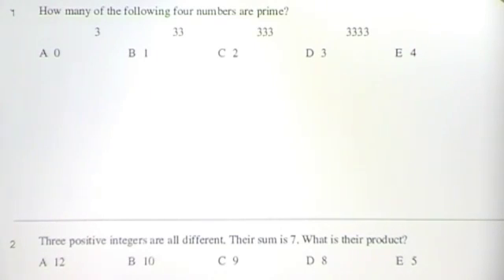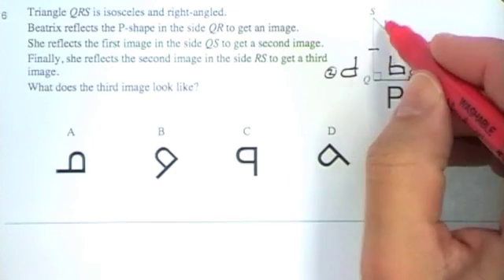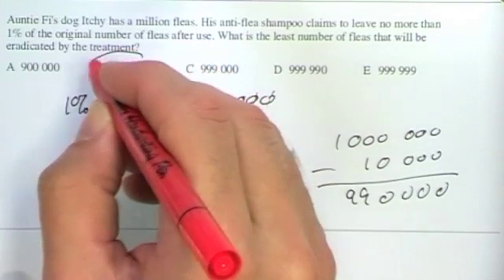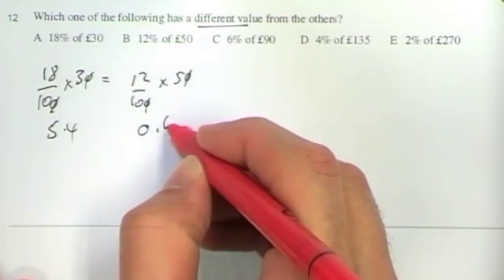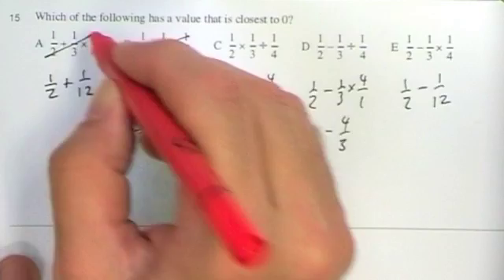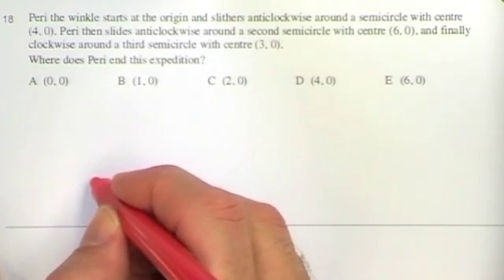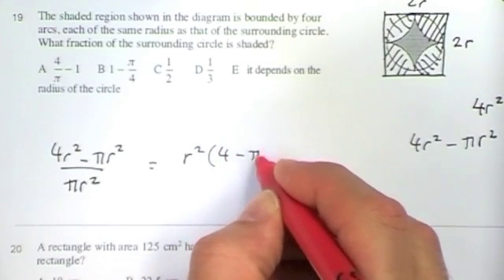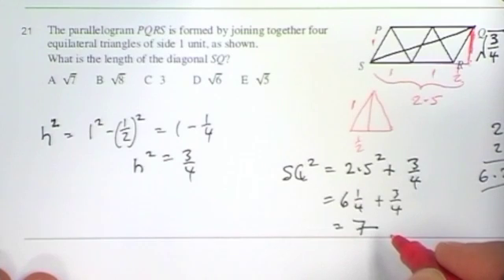UKMT 2012 Intermediate Maths Challenge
These are the solutions (with explanations) to the Intermediate Maths challenge for 2012.
Often referred to as UKMT Intermediate Maths Challenge, this is a 60 minute paper sat in hundreds of schools around the UK, where students attempt to answer up to 25 questions. The questions test the students problem solving skills and the highest scoring students get awarded Gold certificates and may be selected to progress through to the next round. Silver and bronze certificates are also awarded if students score high enough.